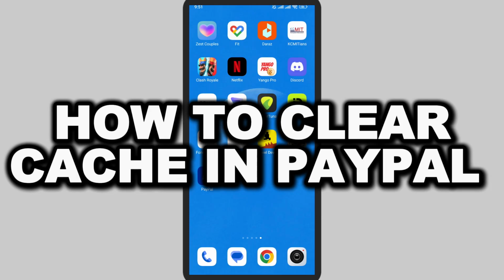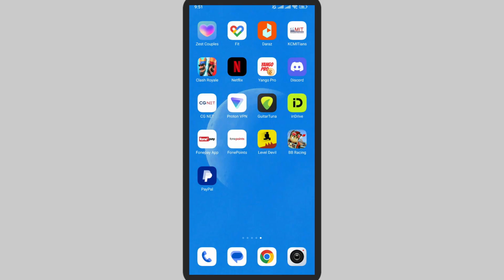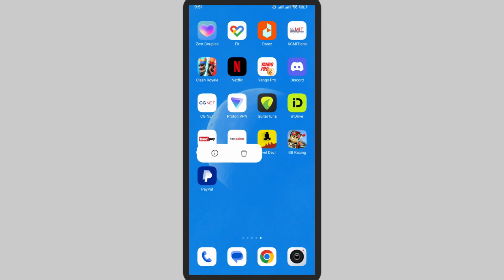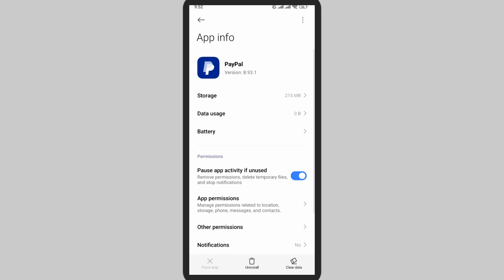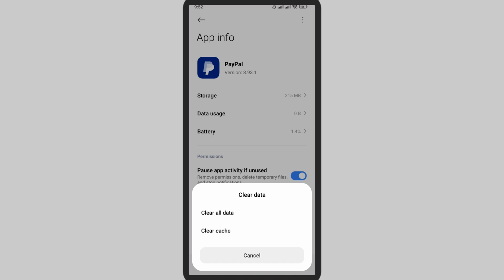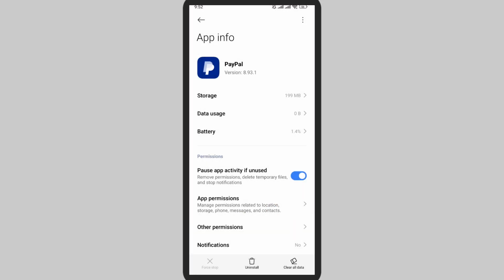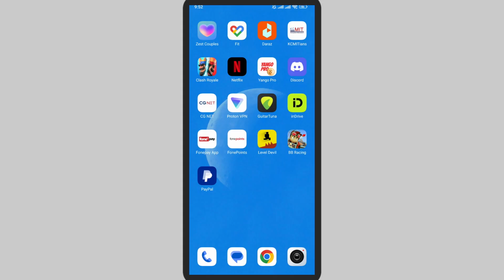How to Clear Cache on PayPal 2025?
🪙 Clearing the app cache can fix common problems like loading errors, login issues, or payment delays. This quick guide shows you how to clear cache on the PayPal app for Android and iOS devices to keep your app running smoothly.

✨ Benefits of Clearing Cache:
✅ Fix slow performance and glitches
✅ Improve app loading speed
✅ Refresh outdated data safely